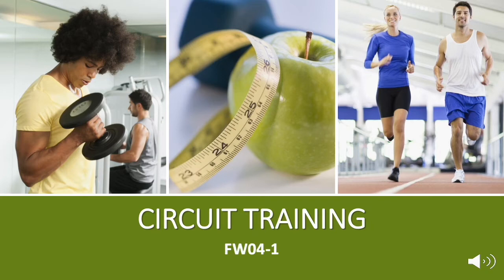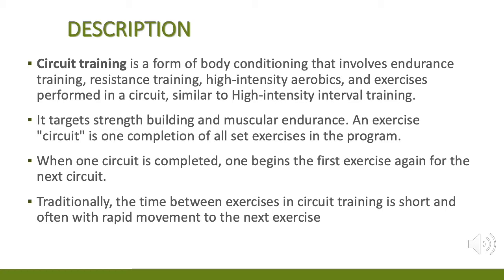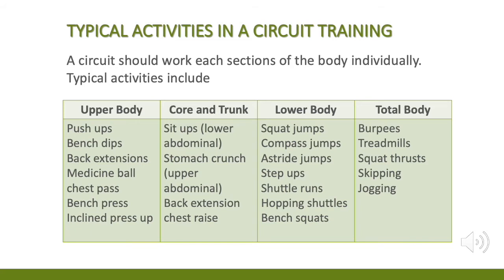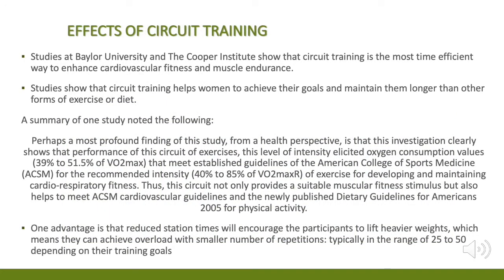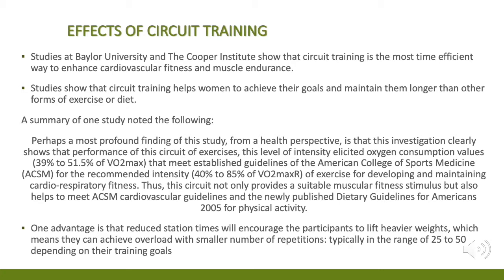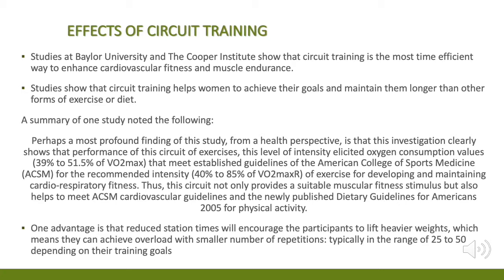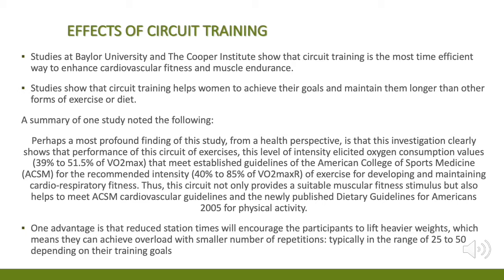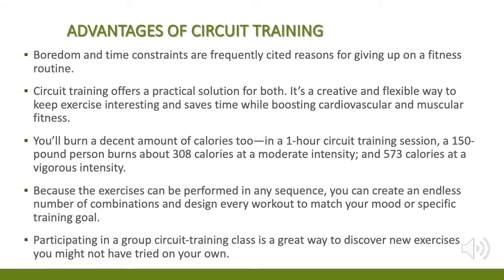Circuit Training Lecture